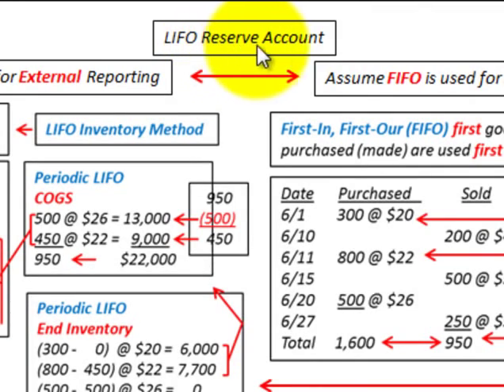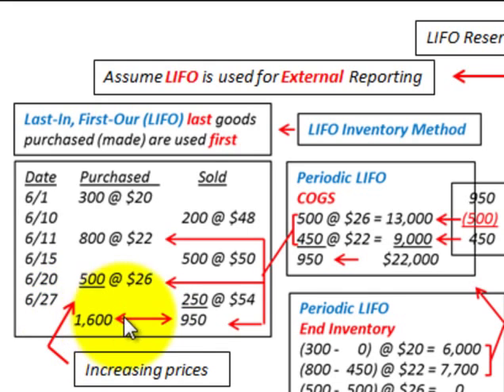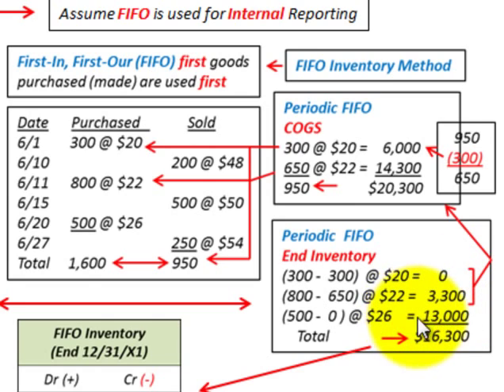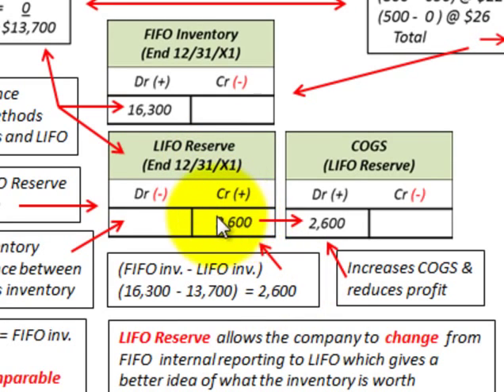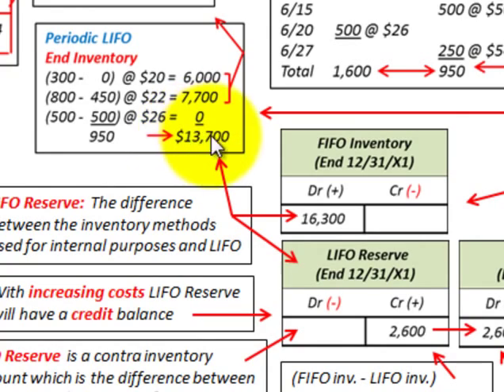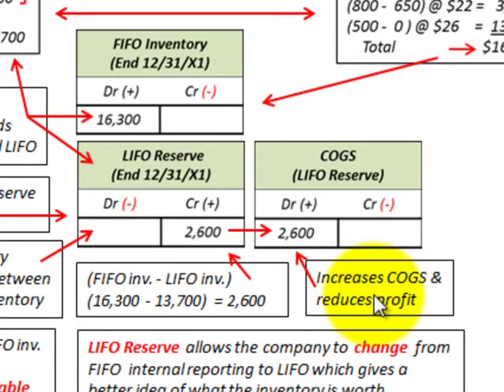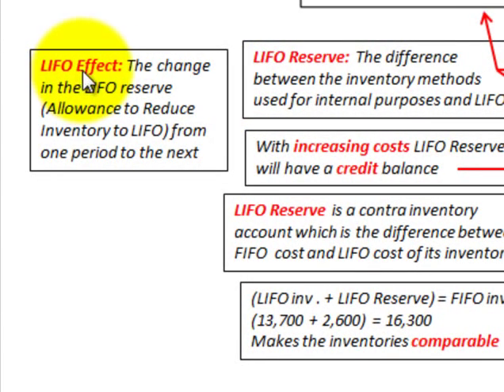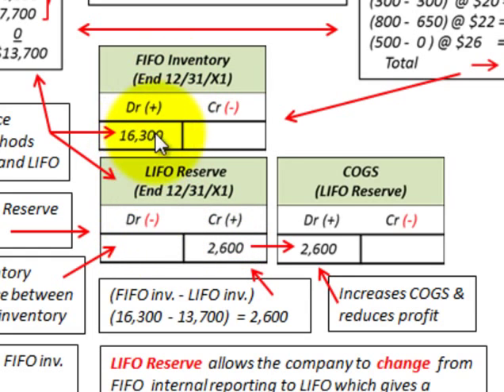LIFO Reserve Inventory Adjustment (LIFO Inventory + LIFO Reserve = FIFO Inventory)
Accounting for inventory LIFO Reserve, LIFO Reserve account is the difference between the inventory methods used for internal purposes (FIFO) and external purposes (LIFO), LIFO Reserve is a contra inventory account which is the difference between FIFO cost and LIFO cost of its inventory, with increasing costs LIFO Reserve account will have a credit balance (debited for decreases), LIFO Reserve allows the company to  change from FIFO internal reporting to LIFO which gives a better idea of what the inventory is worth (reduces inventory on the Balance Sheet) note the equation (LIFO inventory + LIFO reserve = FIFO inventory), when the LIFO Reserve account is increased (credited) the balancing amount is charged to cost of goods sold for the period which reduces the profit also associated with the LIFO Reserve is the LIFO effect which is The change in the LIFO reserve (Allowance to Reduce Inventory to LIFO) from one period to the next, note that LIFO means (last in, first out) last goods purchased or made are used first and FIFO means (first in, first out) first goods purchased or made are used first, example is based on ending inventories, detailed calculations by Allen Mursau